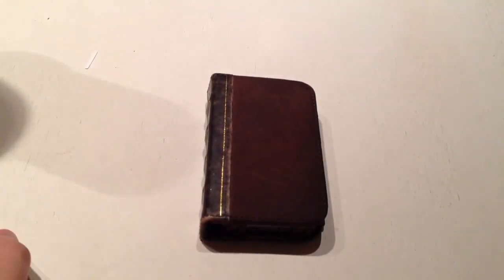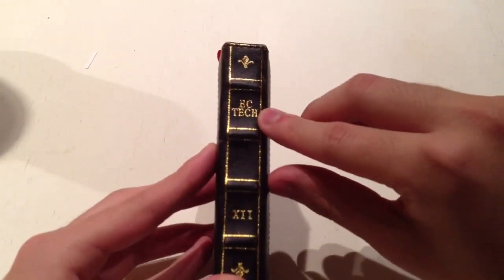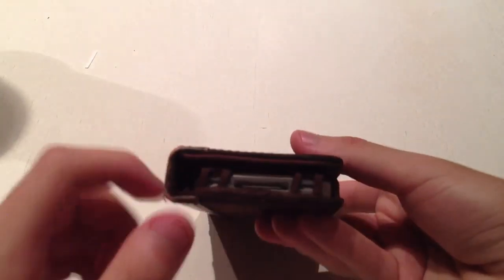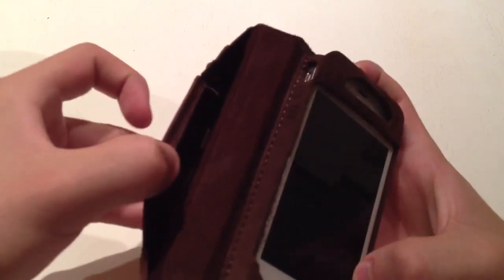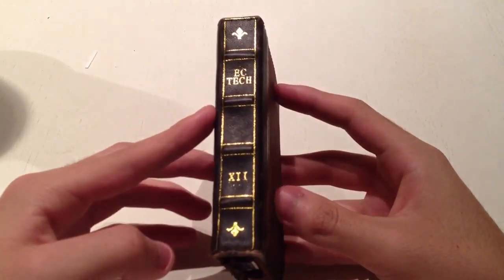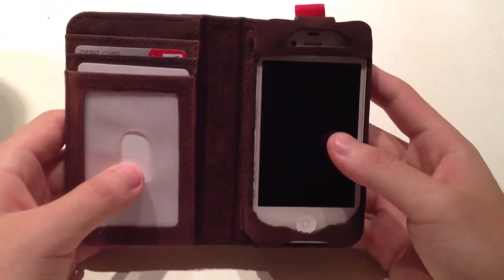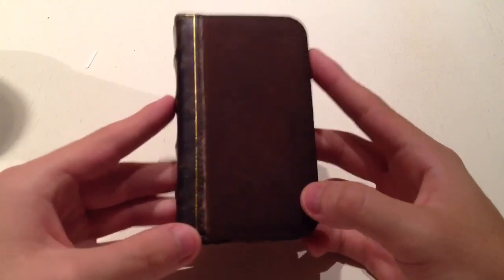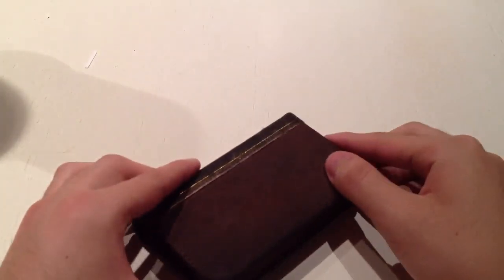EC Technology iPhone Case/Wallet Review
My full review of the case/wallet!